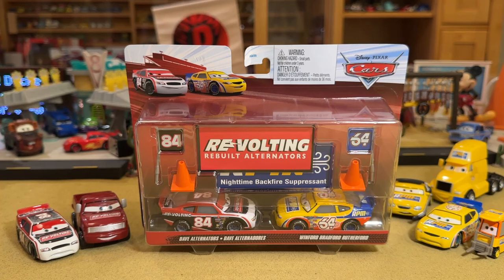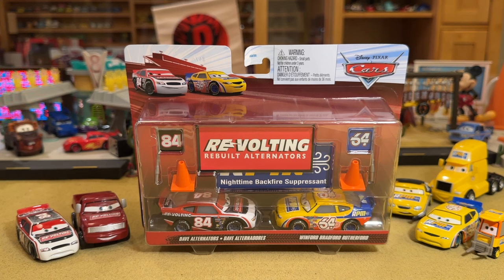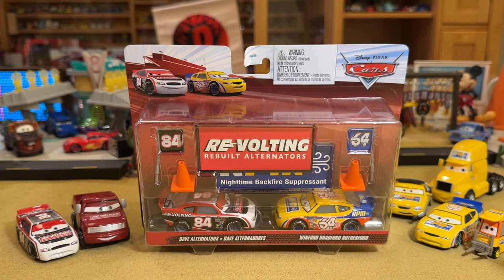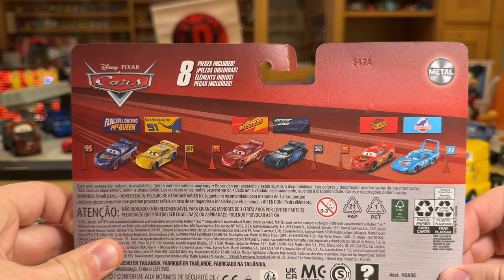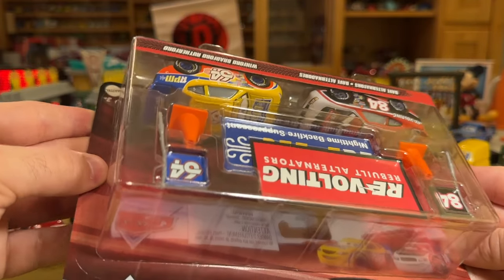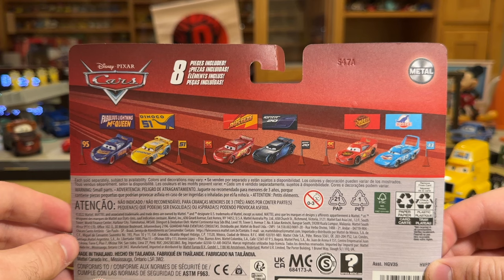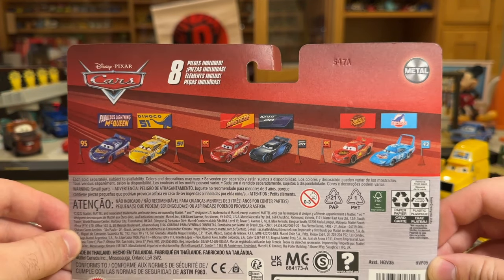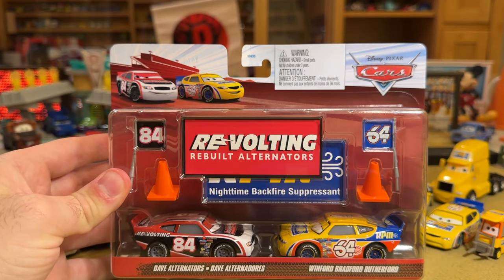Mattel Disney Cars Racing Pack Winford Bradford Rutherford & Dave Alternators RPM & Re-Volting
Mattel continues releasing new waves of the Racing 2-Packs (accessory packs). This wave includes one new release of Winford Bradford Rutherford (RPM #64) and Dave Alternators  (Re-Volting #84), both of which are original Piston Cup racers from 'Cars.' All sets include two cones, two themed flags and two themed collector cards. These packs are exclusive to Walmart stores.